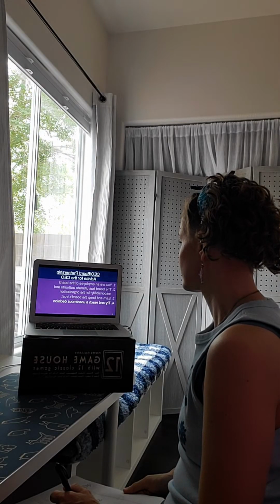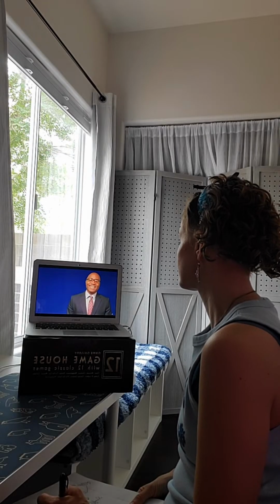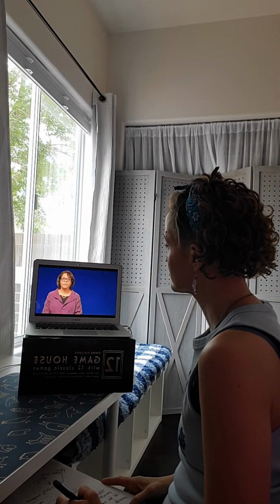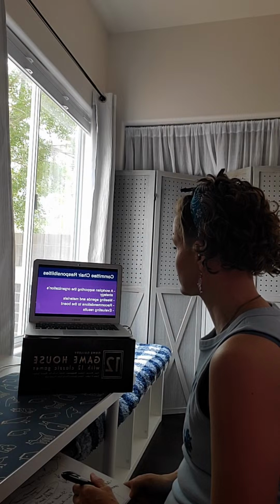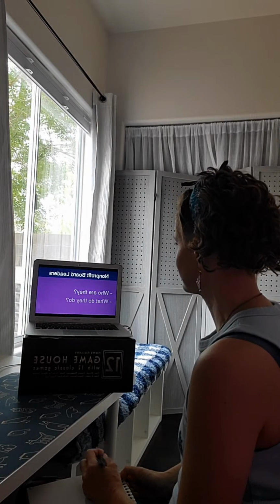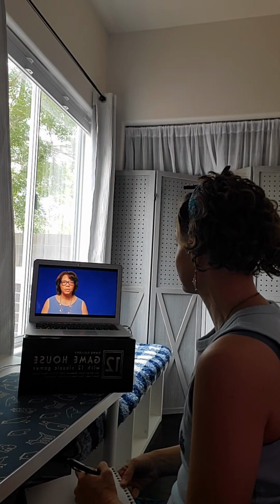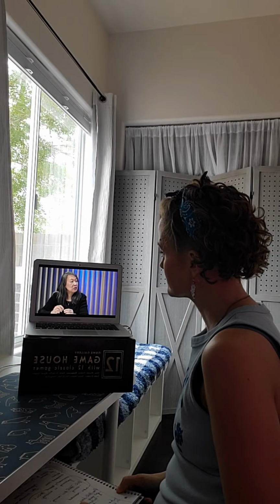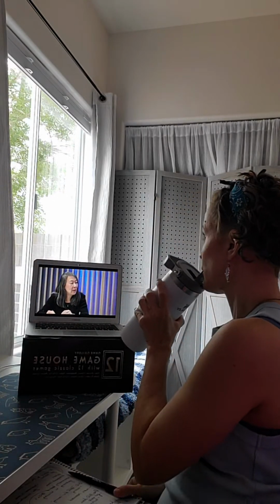Northwestern University's Free Online Non-Profit Course: Board Structure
Curious about how non-profit boards of directors operate? Let's learn together!